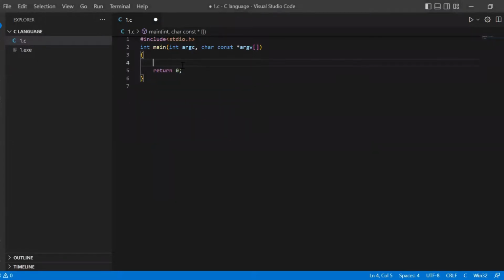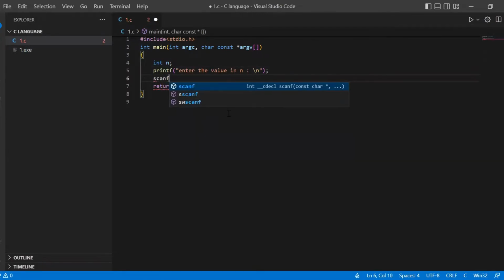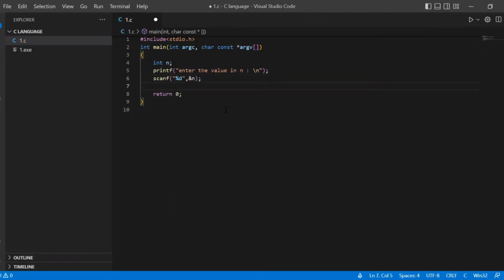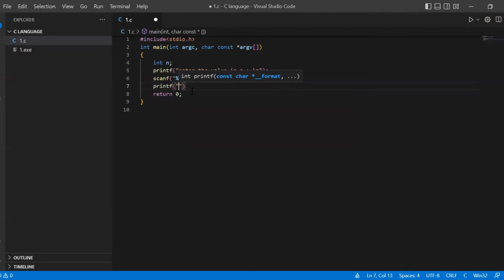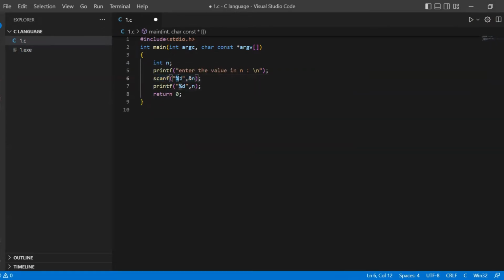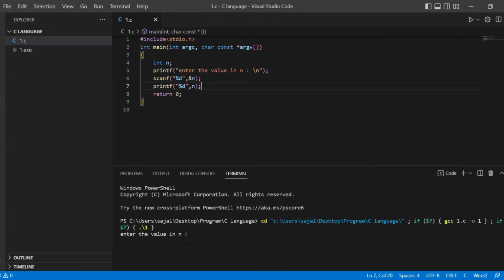Input from user| C programming #2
Hi Everyone,

# technology
# python